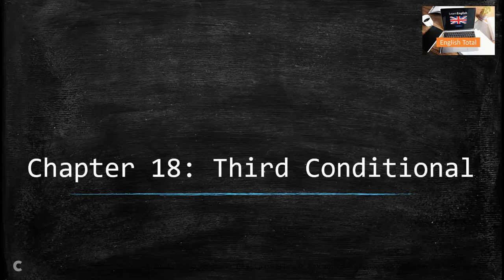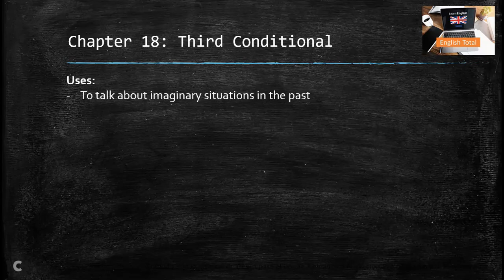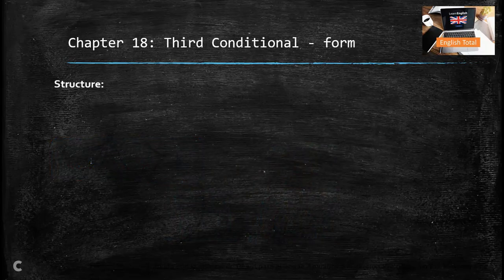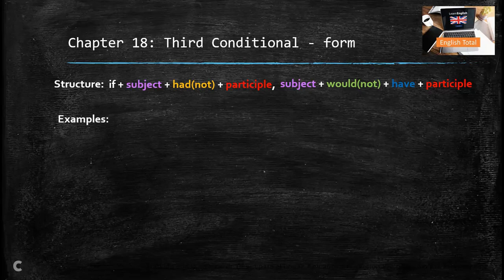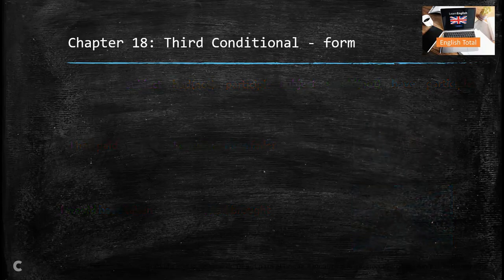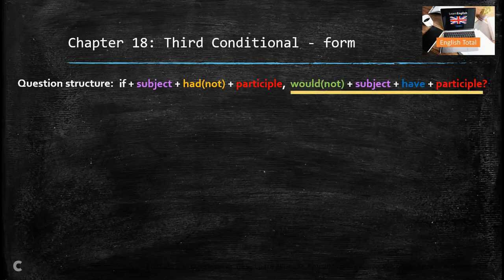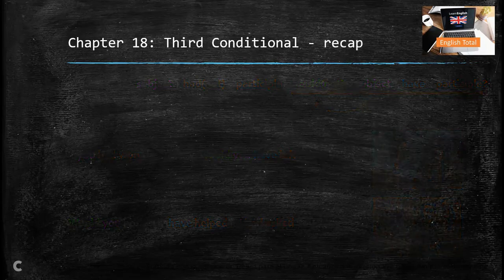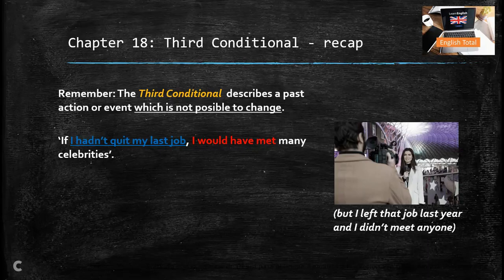English Total - Gramática fácil: Capitulo 18 Como usar el Tercer Condicional en ingles.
Mini lección sobre el uso  del tercer condicional en Inglés, explicado de forma sencilla y concisa, para que  puedas formar oraciones fácilmente en conversación desde el primer momento!

Quick lesson on how to use the Third Conditional in  English. Learn how to form sentences easily to speak like a pro from the getgo!